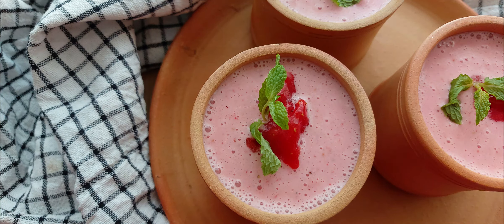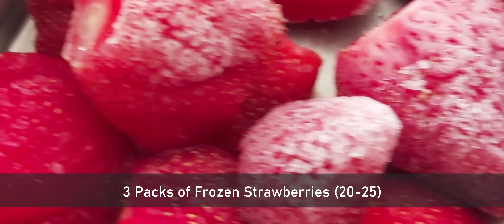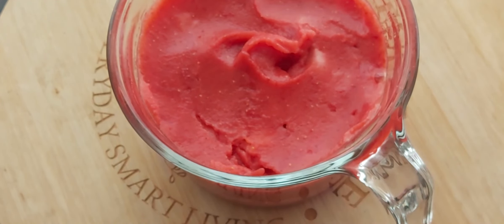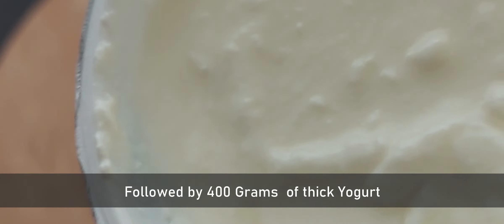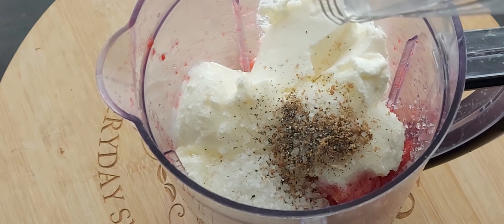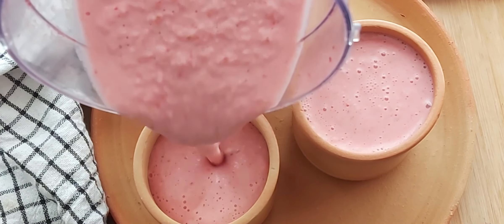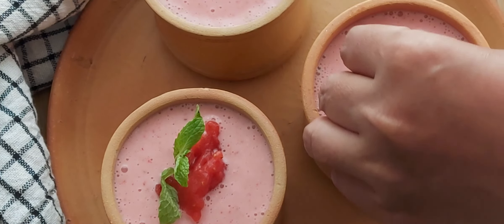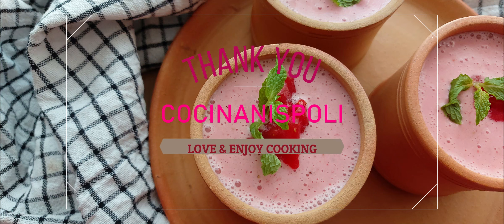Strawberry lassi | Frozen Strawberry Lassi | Easy Strawberry Lassi at Home | Cocinanispolina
Strawberry Lassi
In summers if you can enjoy strawberry Lassi then its so much fun isn't it.So here today lets prepare Strawberry lassi using the frozen strawberries which i stored during strawberry season.Its been almost 5 months i have stored the strawberries and still they are so fresh .soon will post how i stored the strawberries .so as of now lets enjoy the strawberry lassi in summers season.

Ingredients
20 Frozen Strawberries
400 Grams Yogurt
3 TBSP sugar
1 Tsp Cardamom Powder
ice cubes as required
Mint for Garnish
Strawberry for Garnish